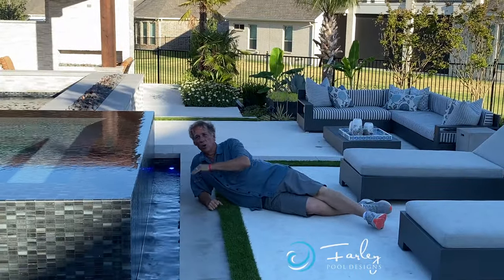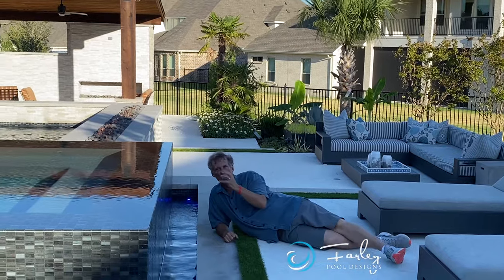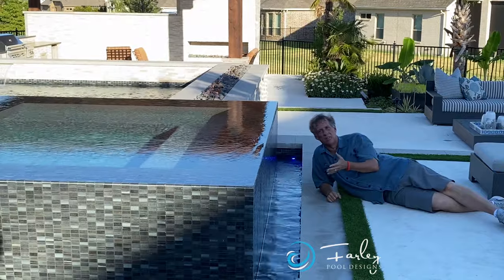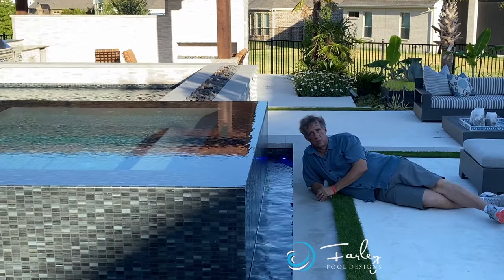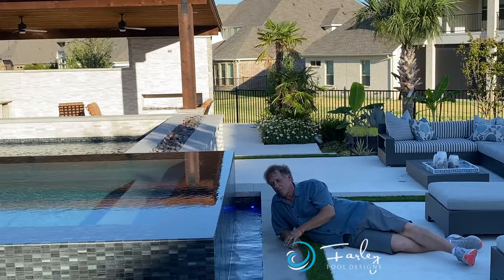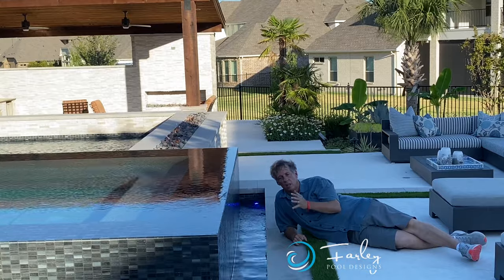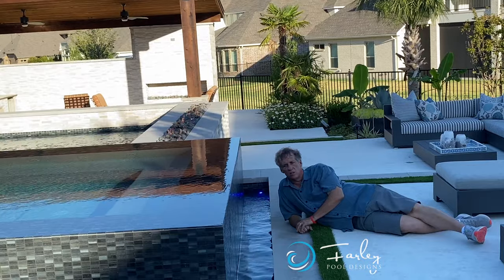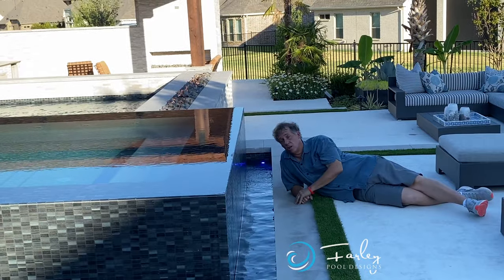What Is It - Perimeter Overflow Spas by Mike Farley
What Is It - Perimeter Overflow Spas by Mike Farley. Perimeter Overflow spas are becoming more popular these last few years - designer Mike Farley shares some of his projects while giving you details to think about while designing yours.  Projects shown designed by Mike Farley and constructed by Claffey Pools.  Photography by Mike & L. Farley. Music is Home Grown Organic by Sounds Like Sander. For more swimming pool information, pictures & videos please check out Mike's website at FarleyPoolDesigns.com

Pool Consumer Education - This playlist contains videos that he made to help out the consumer looking for a swimming pool that fits their wants, needs, and lifestyle.  Mike works mainly in North Texas but hopefully can help you with information to educate you about the pool process & what is available and how to find what you need.

Lazy River Videos - Full tours, detailed spotlights on features, pumps, construction, etc for Lazy River projects.  If you want to be THE place where everyone wants to come, this always works.  Just make sure you build it right so you have both function and fun! Enjoy looking at the different features that Mike gives insight

DFW Vanishing Edge Swimming Pools - Take a look at some nice Vanishing Edge pools (Infinity, Perimeter Overflow).

Pool Construction Time-lapse - Check out timelapses of some of Mike's projects being constructed from beginning to end.

AND...

Client Advice/Interviews - Short video clips where Mike interviews clients after their project is finished with some advice for others getting ready to get a pool.